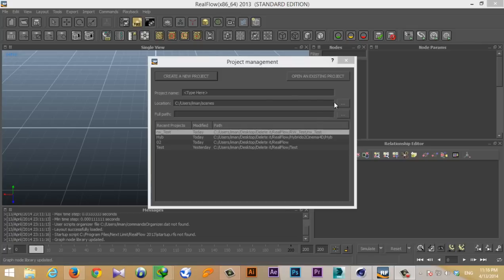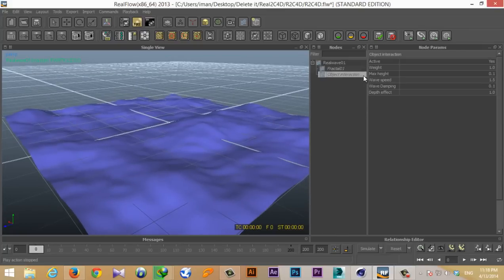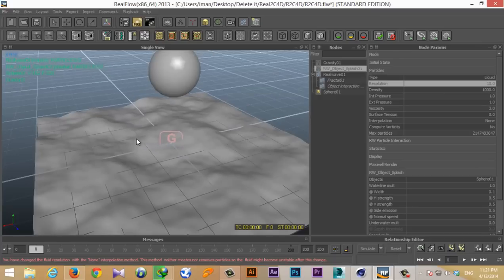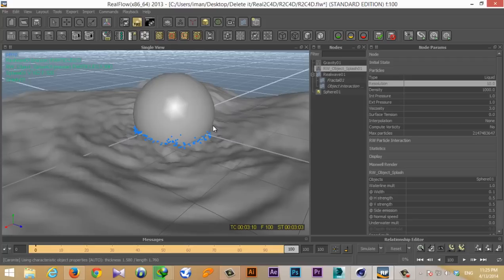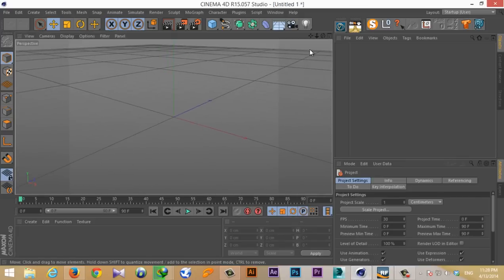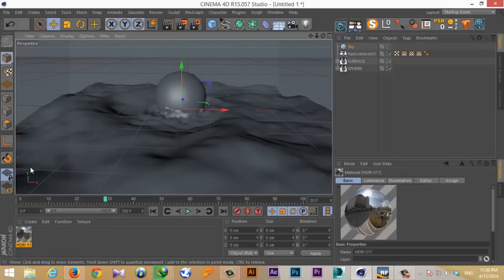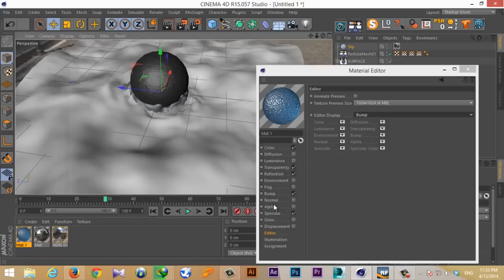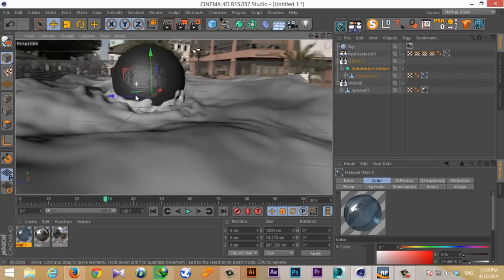Tutorial No 3 : RealFlow to Cinema 4d workflow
In this tutorial I show you how to import your real flow simulation (a real wave sim ) into cinema 4d and prepare the scene to render your sim in a nice way .
P.S. I totally forgot to enable GI , that way we could have much more realistic render , so please turn it on when you work on this tutorial ,